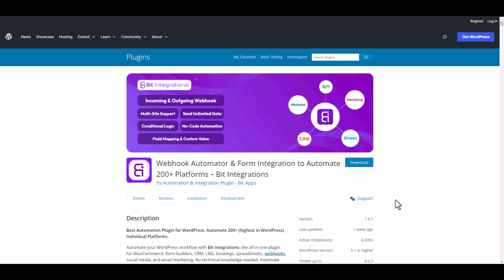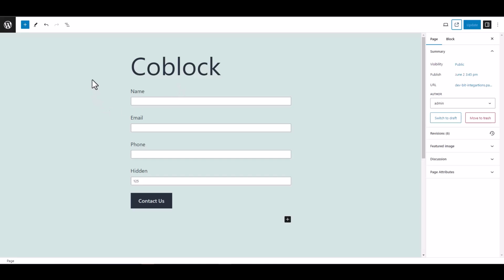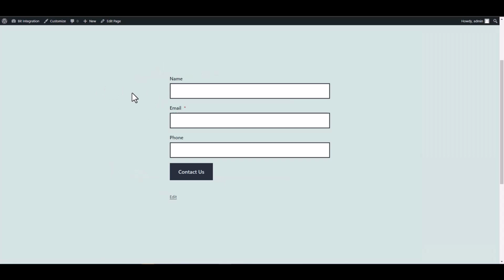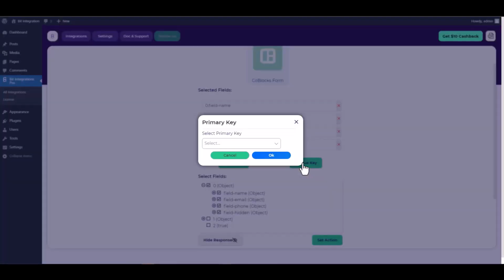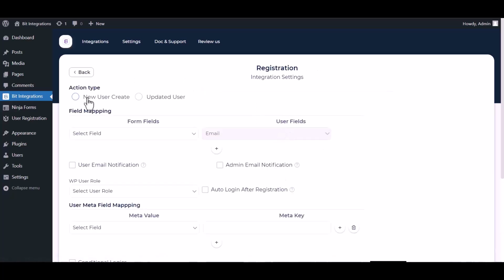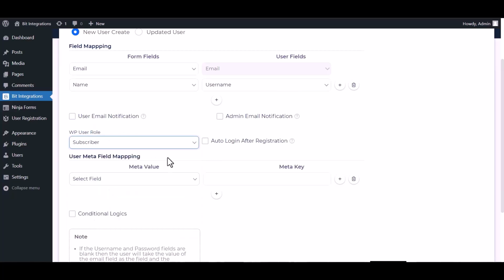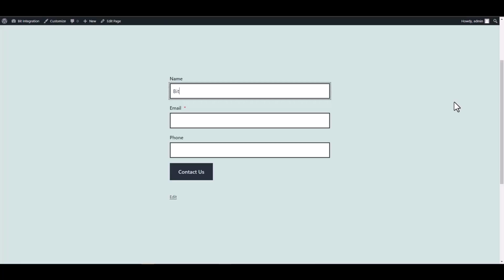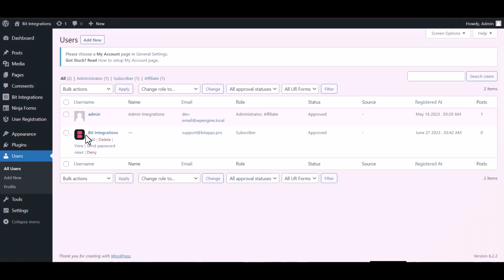Integrating CoBlocks with User Registration | Step-by-Step Tutorial | Bit Integrations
Discover the power of seamless integration between CoBlocks and User Registration in this informative video tutorial. Watch as we demonstrate how to integrate CoBlocks with User Registration using the Bit Integrations WordPress plugin, allowing you to enhance user registration and manage form submissions effortlessly.

📋 Join us to learn how to effortlessly connect CoBlocks with User Registration using the Bit Integrations plugin for WordPress.
🔗 Seamlessly integrate CoBlocks with User Registration to optimize your user registration process and streamline form submissions.

Key highlights of this video:

✅ Learn how to integrate CoBlocks with User Registration using the Bit Integrations plugin, enabling you to capture form data and extend the registration process with advanced features.

🚀 Get started with integrating CoBlocks with User Registration by downloading the free version of Bit Integrations from the WordPress plugin directory:

💼 Unlock advanced features and maximize the potential of your CoBlocks and User Registration integration with the Pro version of Bit Integrations:

Integrate CoBlocks with User Registration effortlessly using Bit Integrations and take your user registration process to the next level.